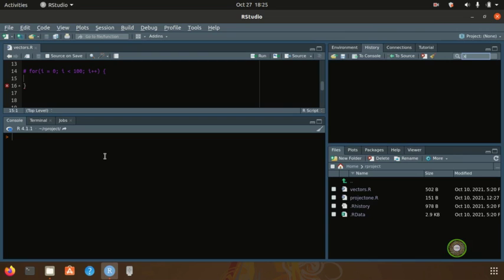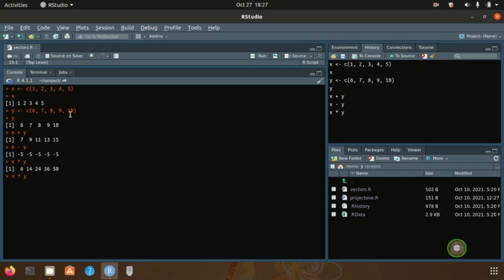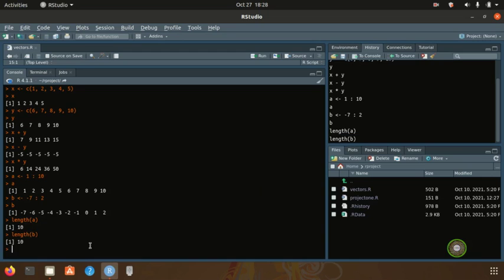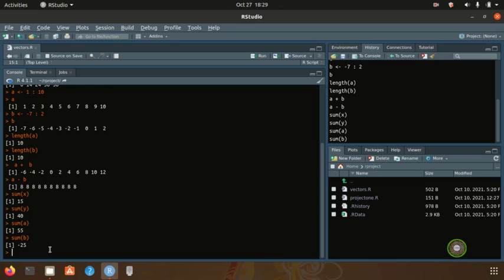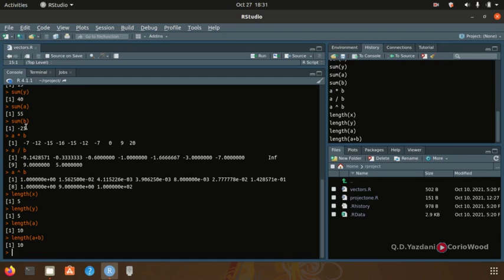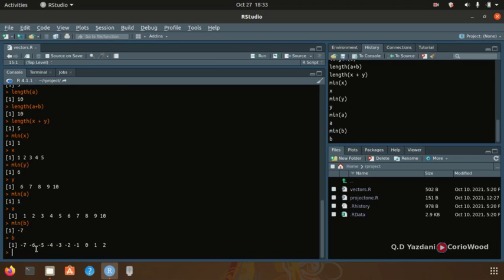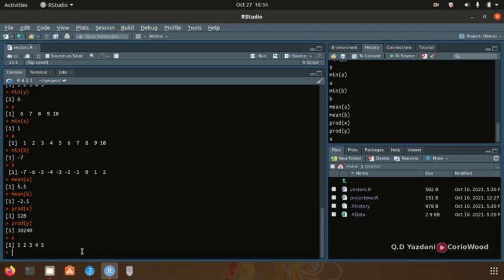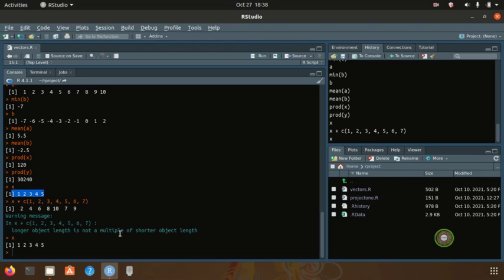Vectors in R: The Building Blocks of Data Magic ✨| R Vector - Your Data Manipulation Superpower 💪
Dive into the world of vector operations in R! 🚀 Learn to manipulate data effortlessly and supercharge your R skills. Start your vector journey now! 💻.
Unlock the power of vector operations in R! 🔓 From basic arithmetic to advanced functions, learn how to transform your data with ease. Level up your R game! 📈.
Discover the magic of vector operations in R! 🎩 Learn how to create, modify, and analyze data efficiently. Perfect for beginners and pros alike! 🌟 RProgramming LearnR, rstats, DataAnalysis, rlanguage DataScience.